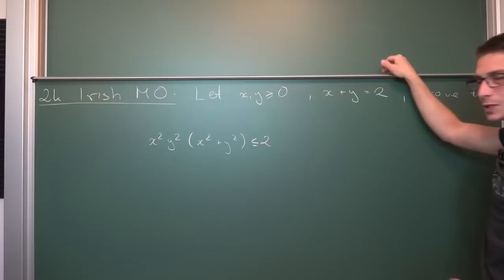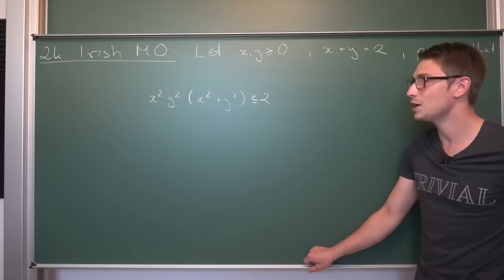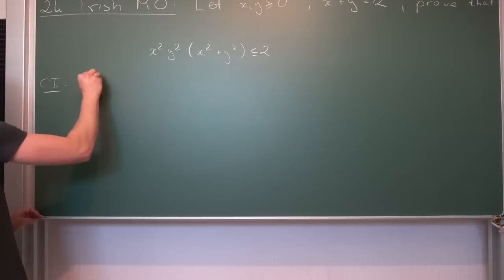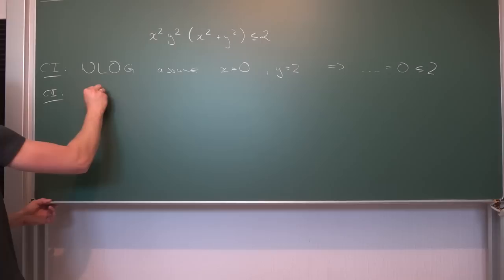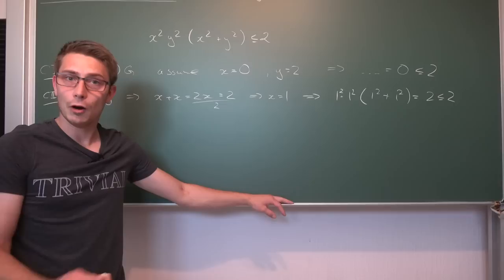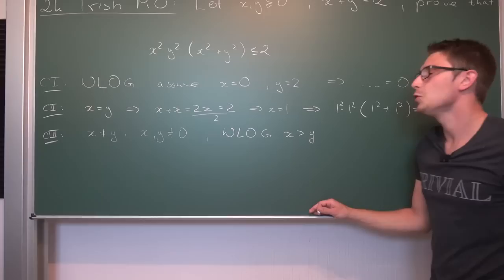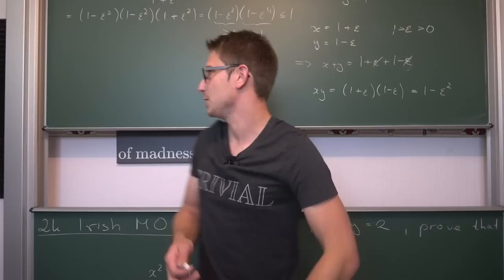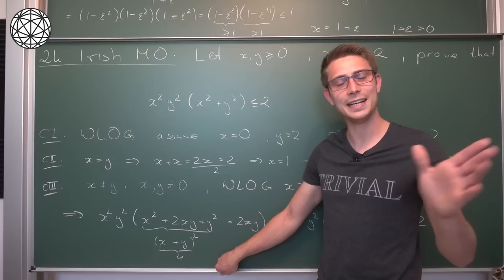Irish Maths Olympiad is Wild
Train your Calculus Skills by trying out Brilliant! =D

Today a great one from the 2000 Irish Math Competition: Prove that x²y²(x²+y²) is less or equal to 2 under the condition that x+y=2 and x & y are positive. We do some clever epsilon Ansatz and Case Work to get the job done! Enjoy!  =)

Wanna send me some stuff? lel:

06731 Bitterfeld-Wolfen
Saxony-Anhalt
Germany